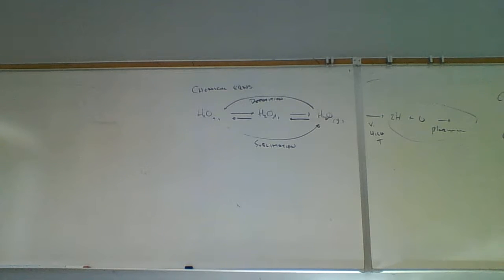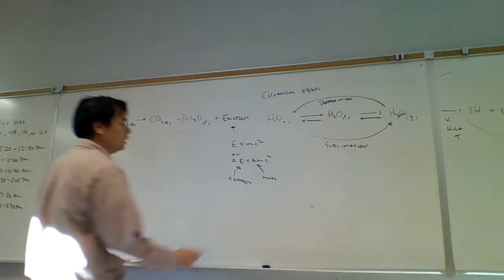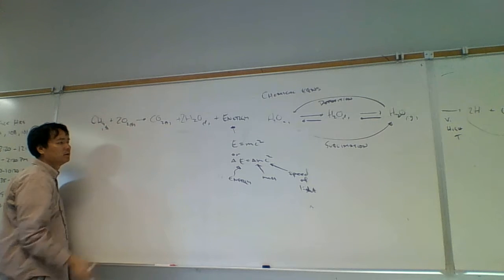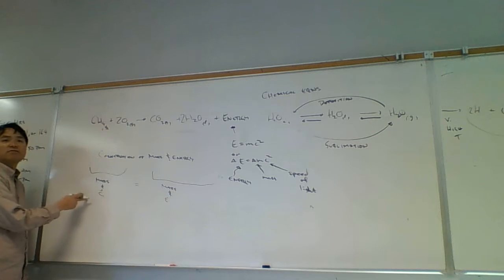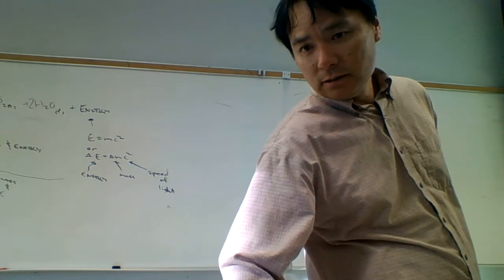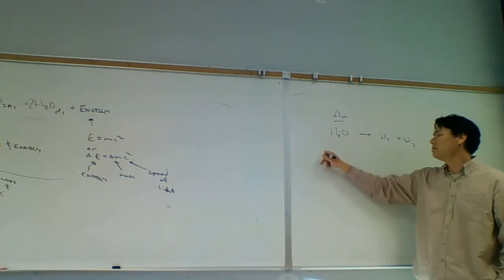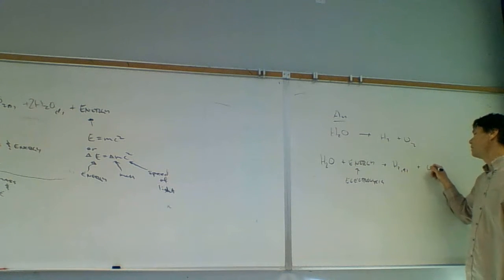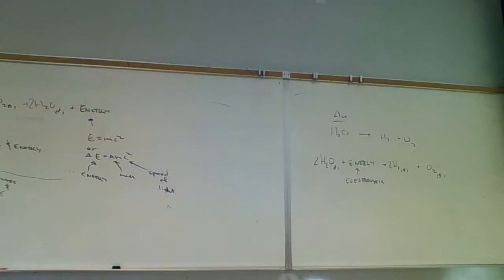Chem 4 1226 021418 B